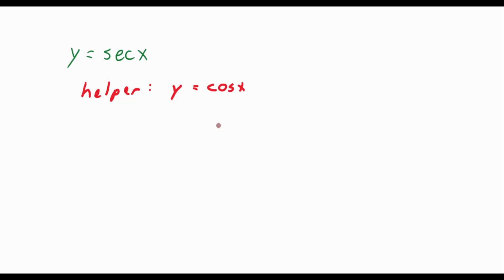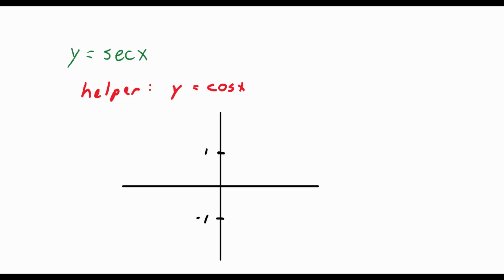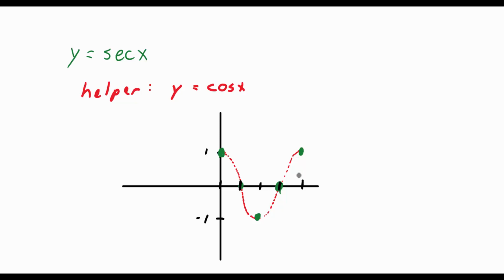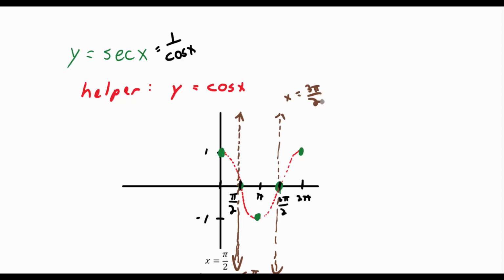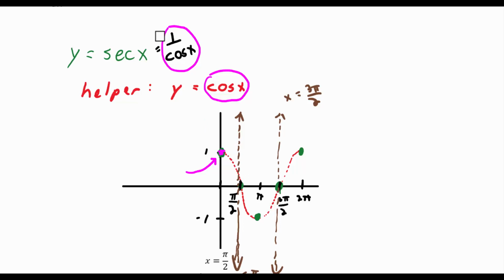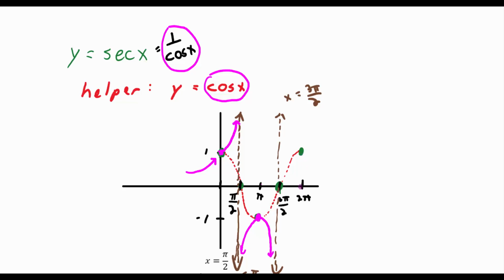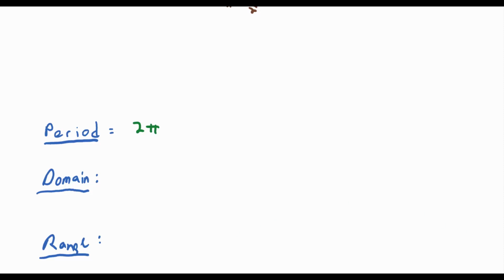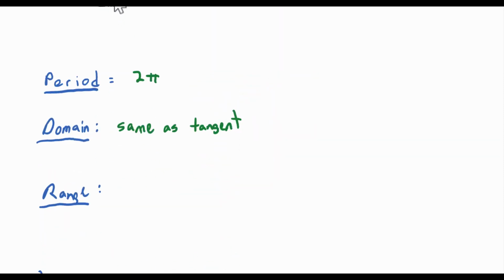Video 5.6.3: The Graph of the Basic Secant Function